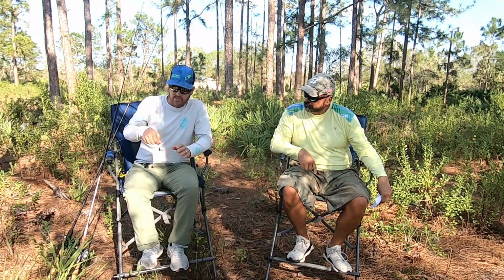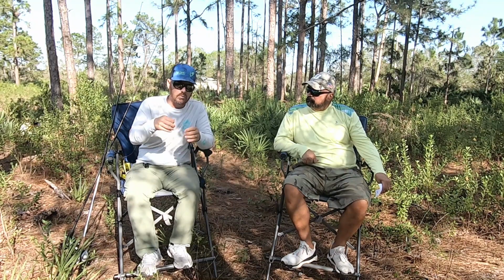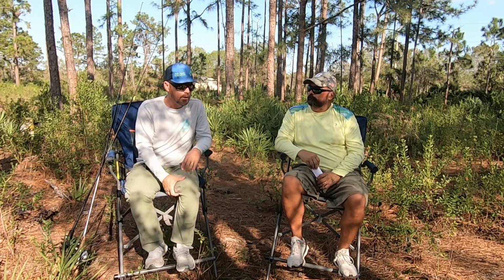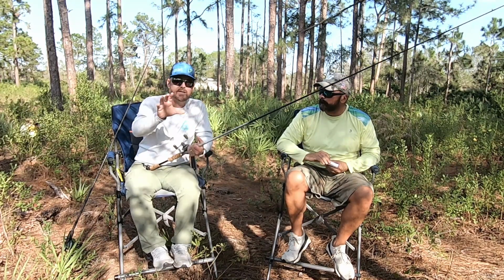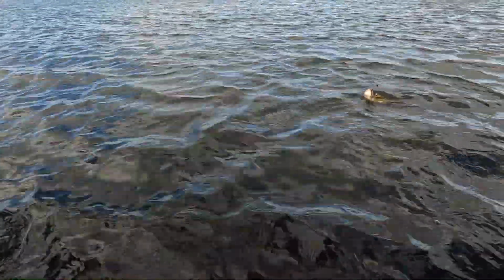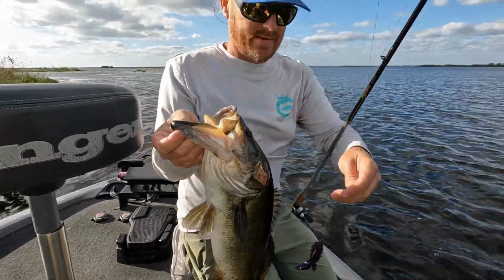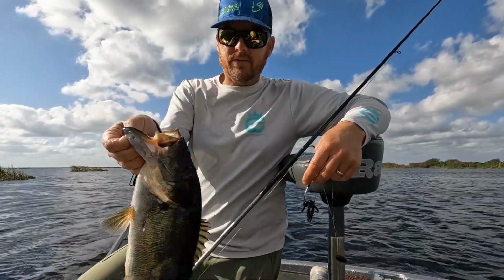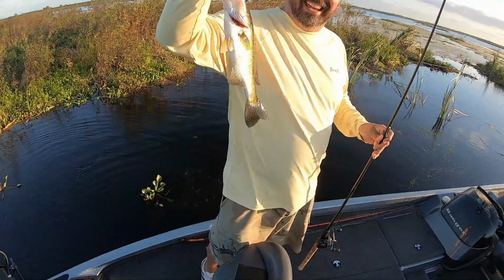Punching Grass to find Bass - Best Bass Fishing Technique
Punching for bass in the grass mats requires flipping and pitching into heavy-cover and grass-covered islands. Learn how to rig up and fish soft plastic lures for punching for bass. It's one of my favorite techniques for Bass fishing at Headwaters Lake or any lake. You'll need heavy fishing rods, heavy braided fishing line, heavy tungsten weight and a stout hook. Our Captain Dan Hand shows us how it's done.
Our baits: American Baitworks – B Bug (GREEN PUMPKIN TX RED SWIRL)
                              - Dagger (PLUM MAGIC) & (BLACK AND BLUE FLAKE)

LINKS:
American Baitworks Use code “Headwaters15”

Cortland Braid Silent Flip

Lazer Trokar Flippin Hook

Join our captains for the weekly Headwaters Lake Bass Fishing Report, best baits for bass fishing, patterns, and locating fish in winter. Reports for Stick Marsh, Three Forks, Garcia Lake & Blue Cypress
Our guides:

Living Waters Kayaking [Kayak Fishing Charter - Bass and Saltwater]
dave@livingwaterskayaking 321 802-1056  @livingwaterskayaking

Punch that Grass to find Bass - A Bass fishing Technique